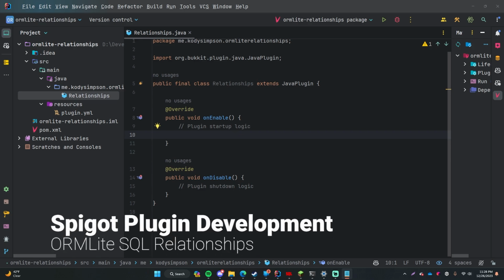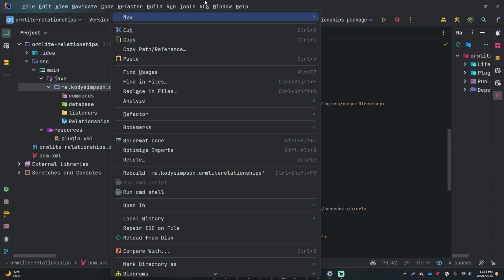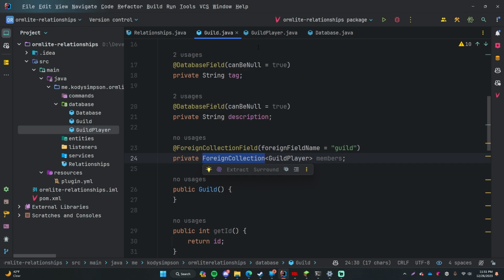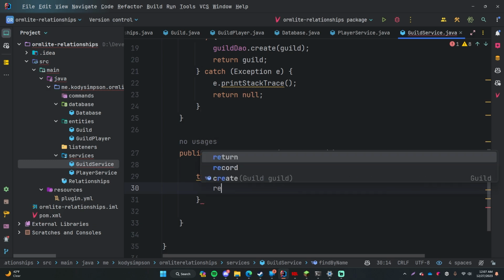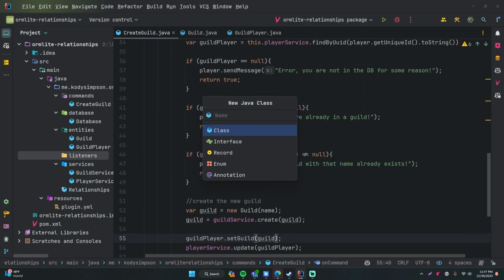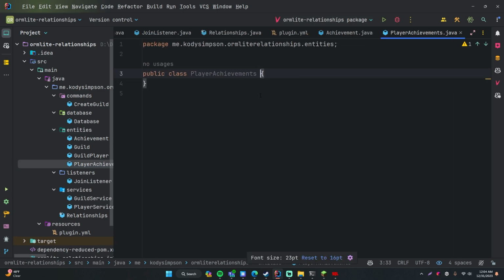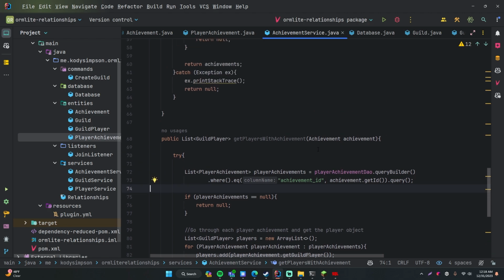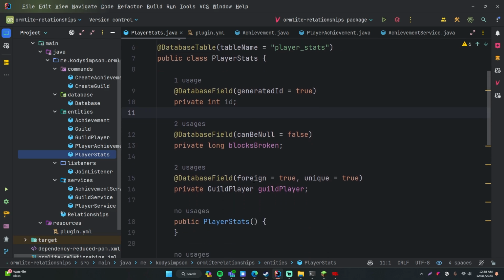Spigot Plugin Development - 87 - OrmLite SQL Relationships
In this video, I teach you about the three types of relationships in SQL databases and how to set them up in Java code using the library OrmLite. This is a continuation of the previous episode.

Timestamps:
0:00 - Introduction
2:00 - SQL Relationships
8:35 - Setting up the Connection
11:29 - One to Many
40:25 - Inspecting the DB using SQLite GUI
42:12 - Many to Many
1:00:29 - One to One